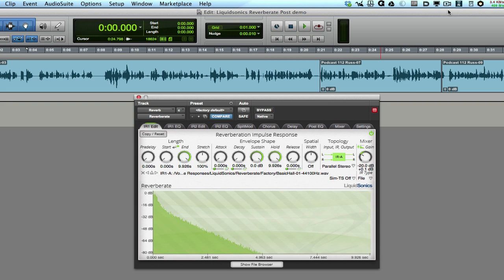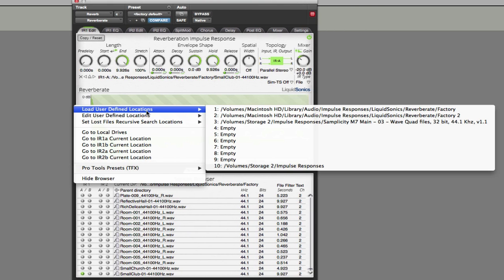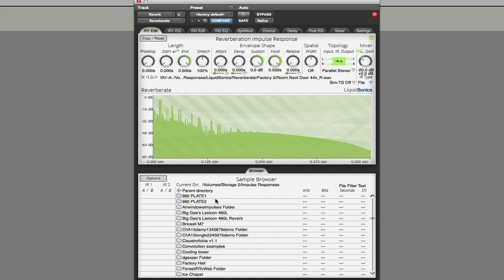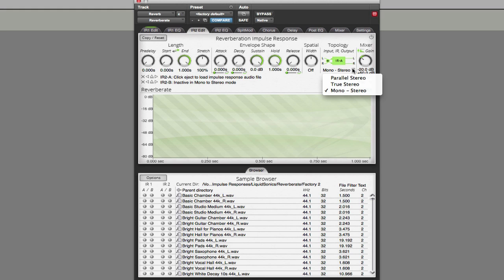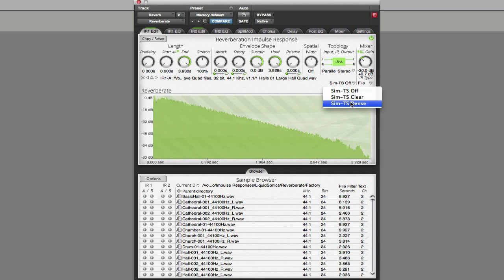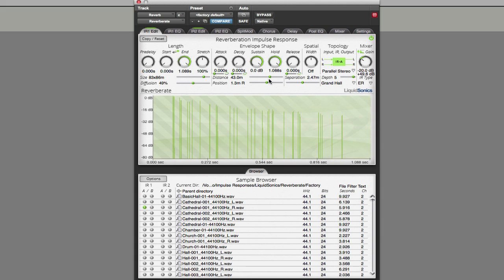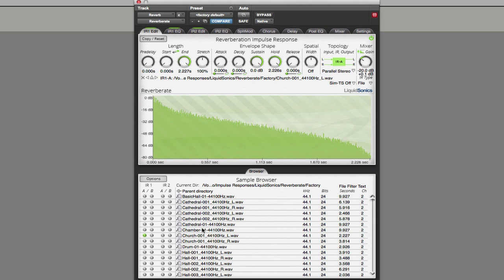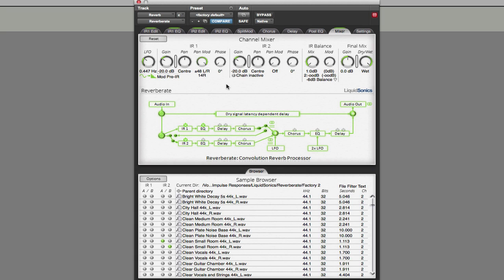Liquidsonics Reverberate Review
Mike takes a look at this incredibly powerful convolution reverb plug-in and finds it has a huge amount to offer.